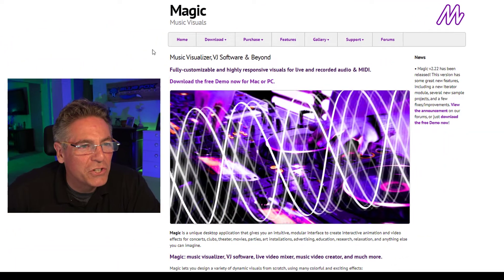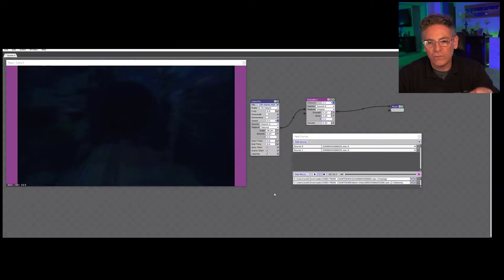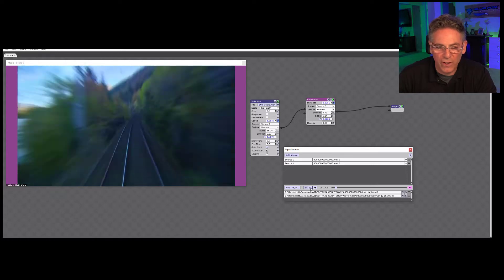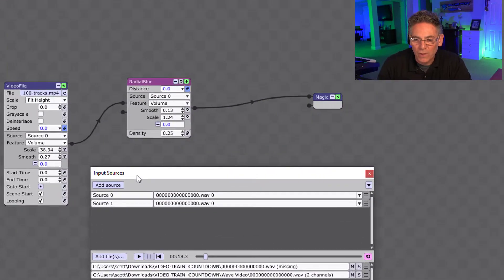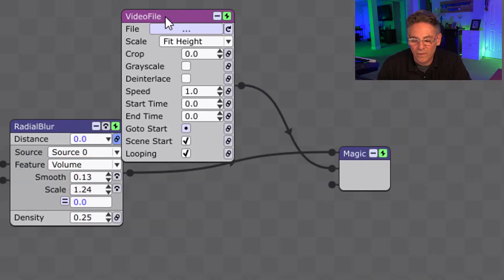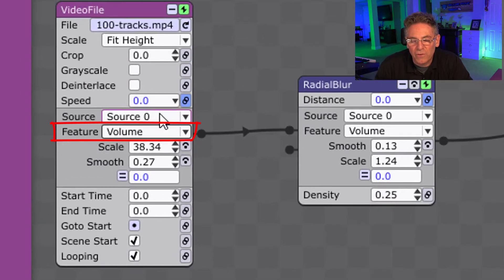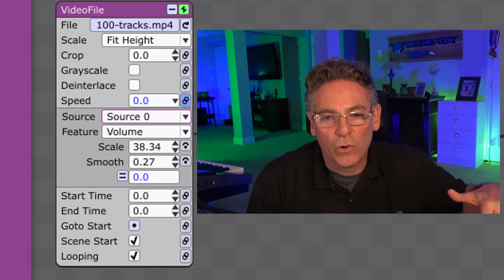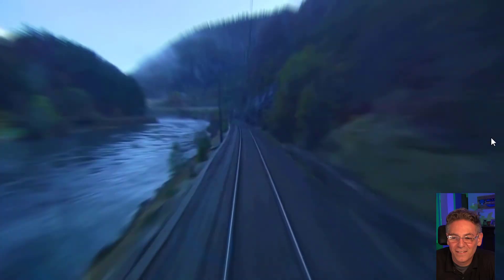How to Make An Amazing Countdown Motion Effect - Keep your Viewers Glued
Scott explains why the Magic music visualizer app is perfect when it comes to making a killer motion effect that moves to the sound of a beat track that you make.

The music at the end of this video is by a Channel called Fong Fong. This guy is a black belt DJ.  You can find the song here.

catresource